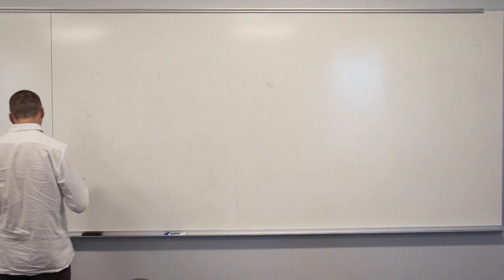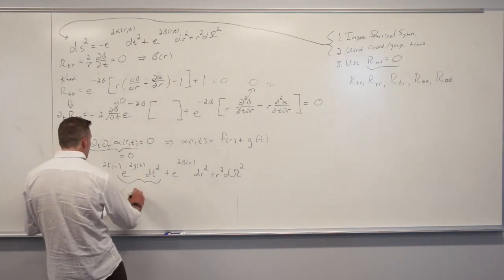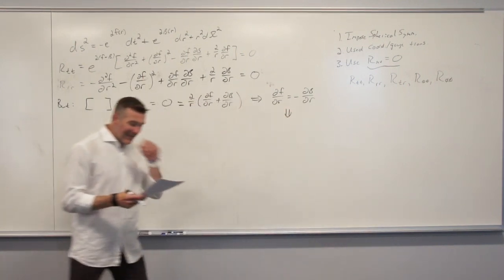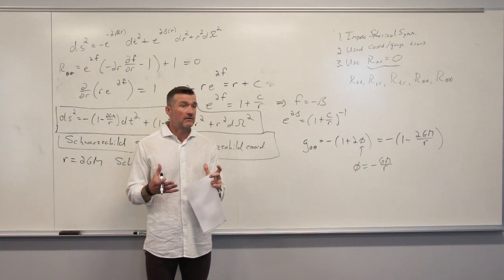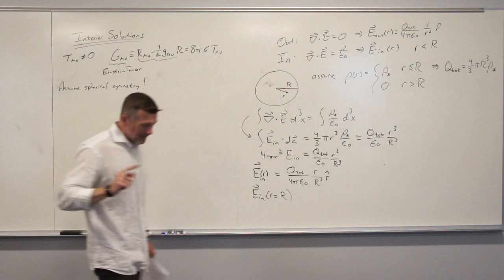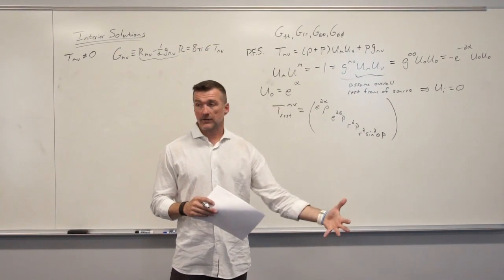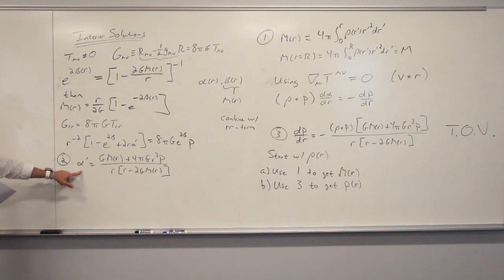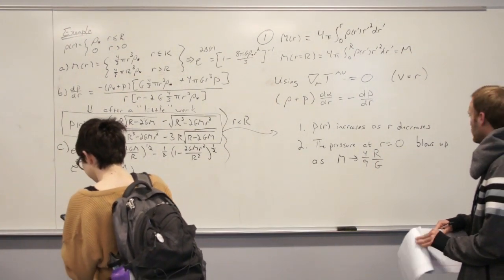General Relativity Topic 21: The Schwarzschild Solution continued and Interior Solutions